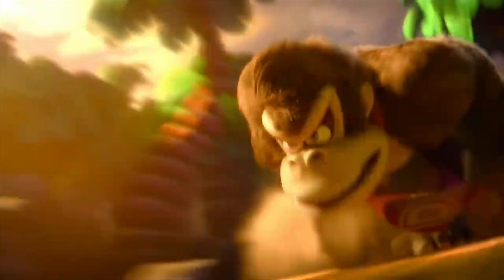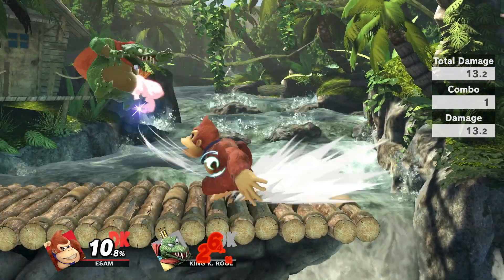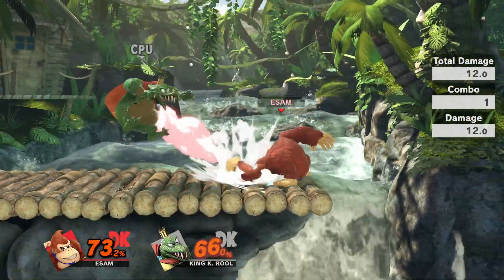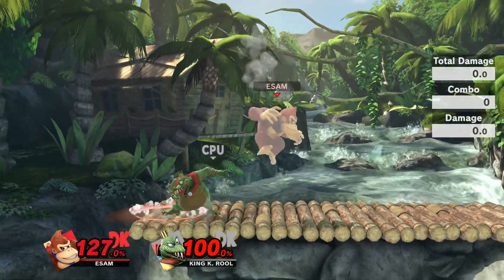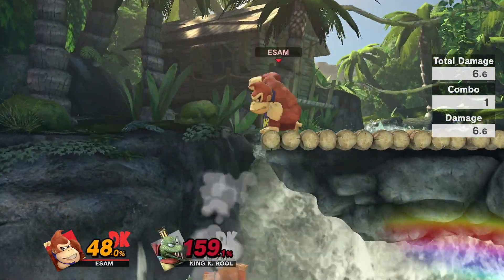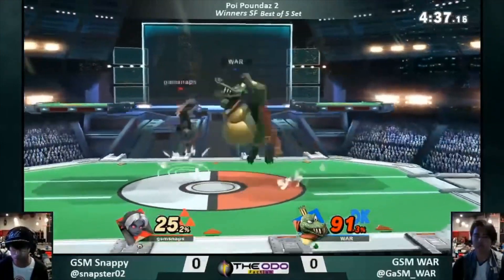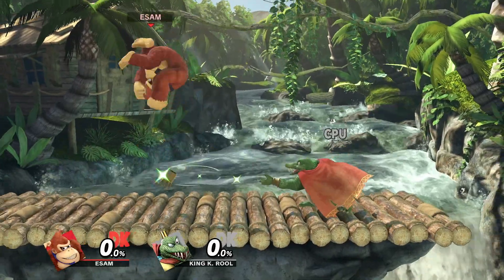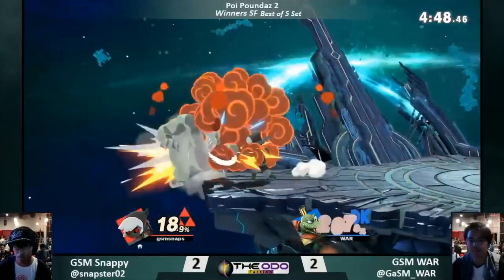How to BEAT King K. Rool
King K. Rool is a character with overwhelming positives in this game, so I wanted to help break down his best options and give some tips on how I personally can beat King K. Rool, and hopefully it helps.

Want sick Panda Global gear to wear at events to show your support?

PANDA!